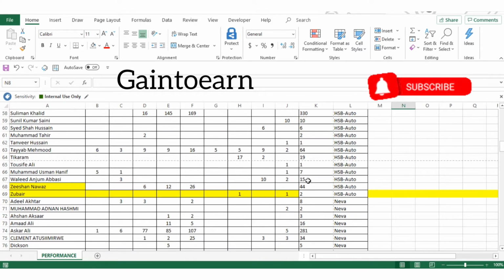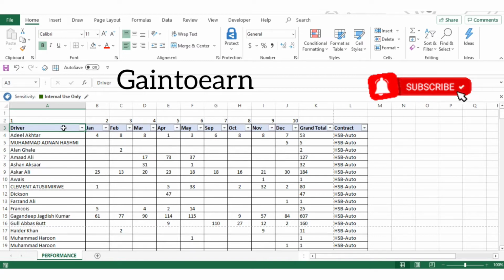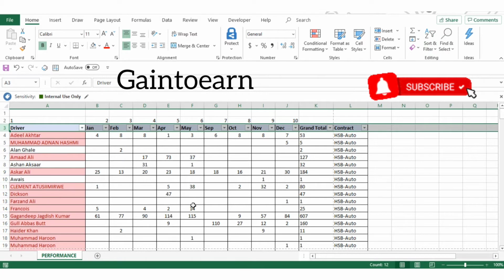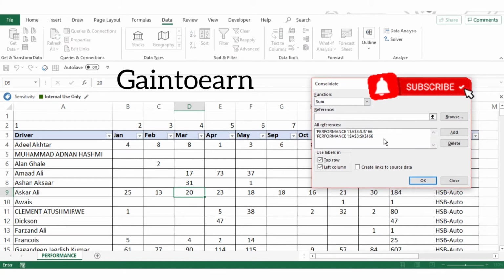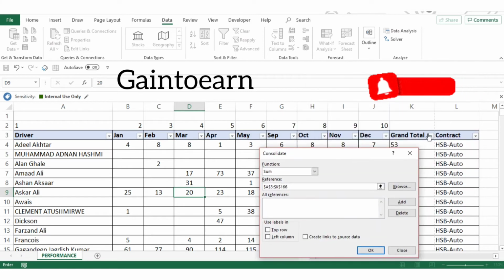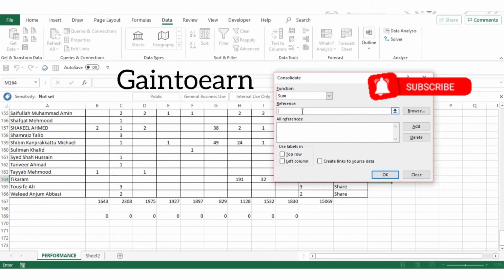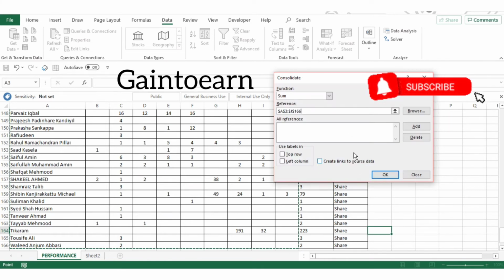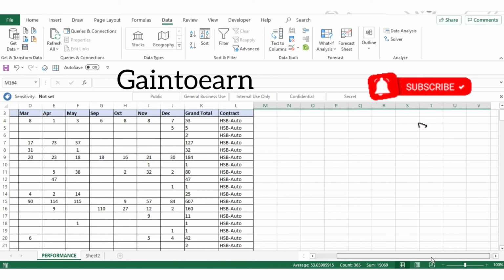Consolidate report by using Consolidate function in Excel|Gaintoearn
Consolidate function how to use in excel???